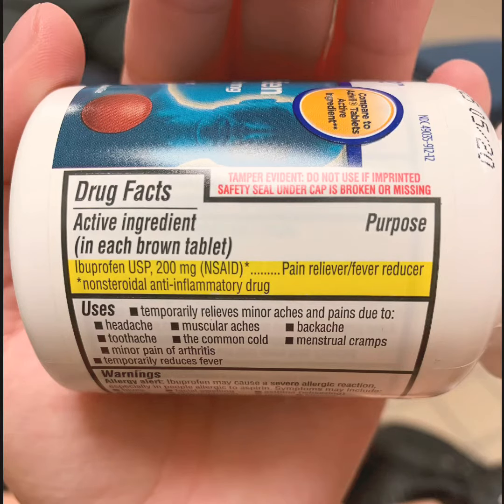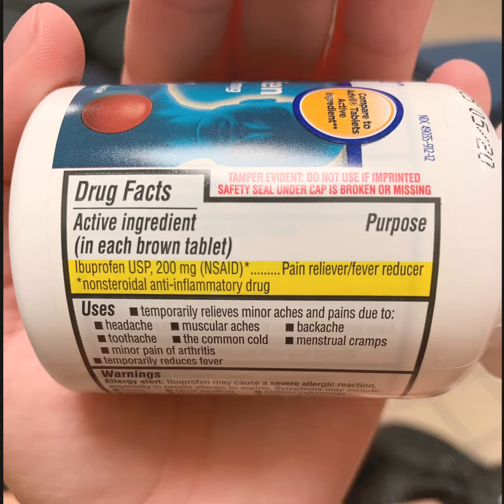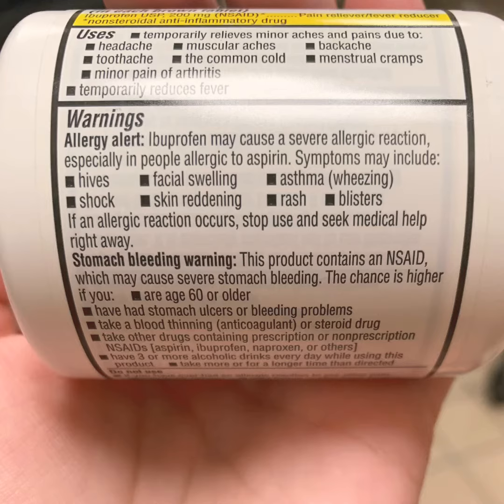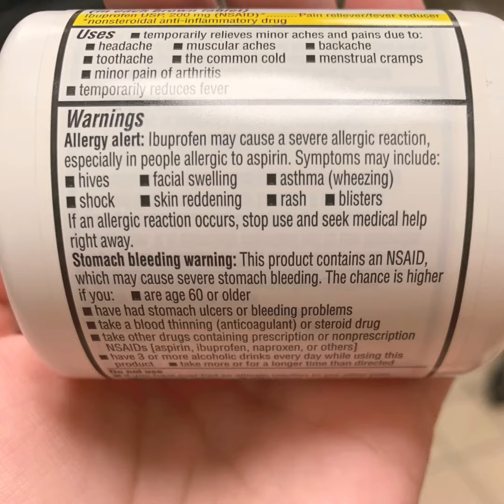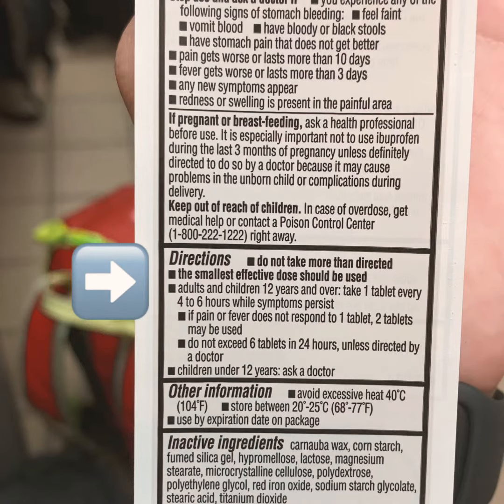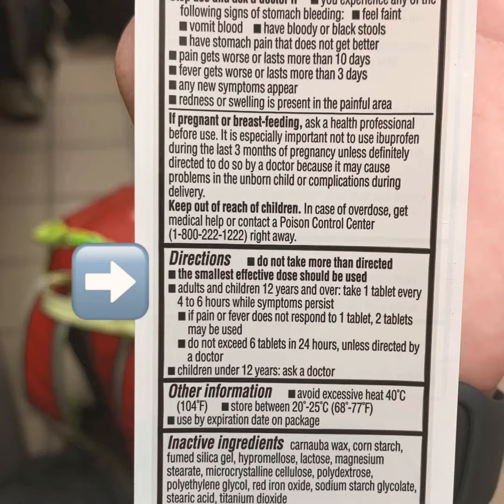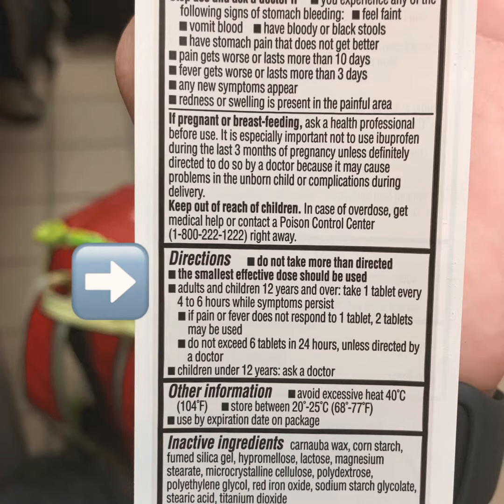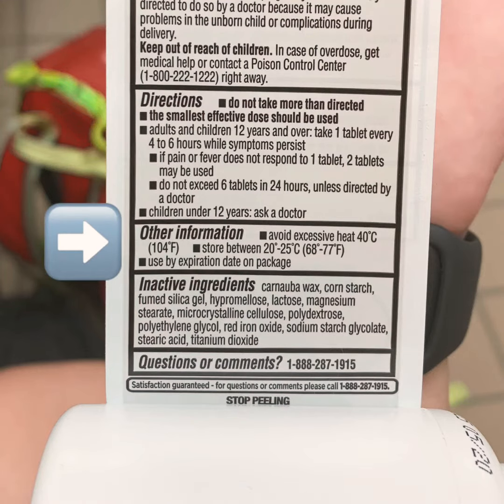Drug labels - Ibuprofen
Nicole Fashner, third year athletic training student at the University of South Carolina, goes over reading a drug label.